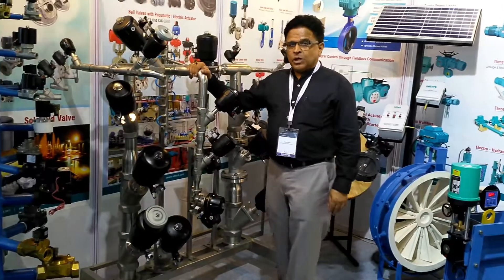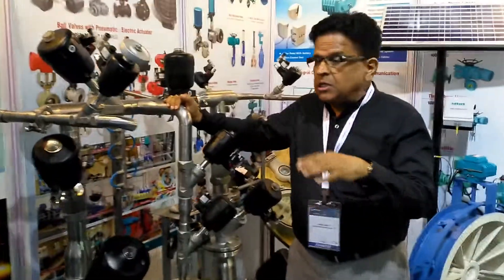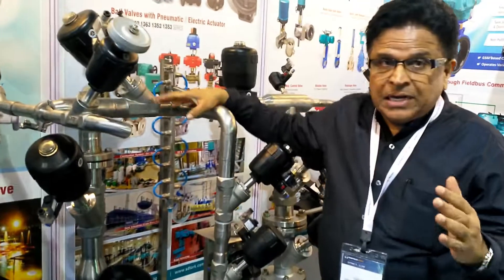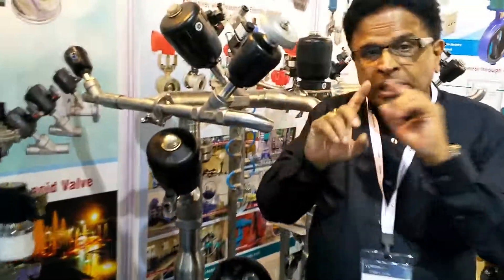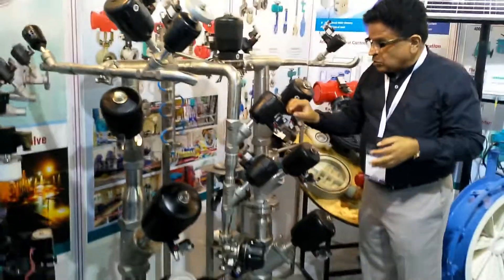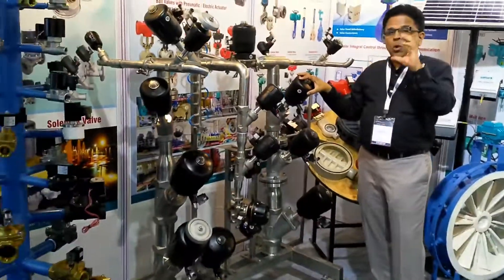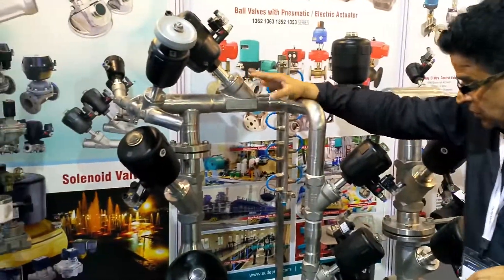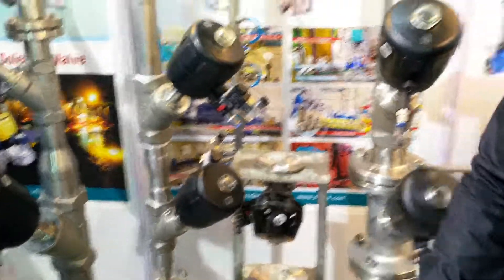AUTOMATED ANGLE VALVES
Welcome friends to our YOUTUBE channel!

We take this opportunity to introduced our self, we at SUDE Bangalore since its establishment in 1989 are positioning ourselves as a ‘Specialized Company for Automated valves’ used in Process Industries and also required in all sectors of Industries in the world. In 1989 SUDE has developed with his vision who is a technocrat in Valve Automation Industry and initially started with smaller automation and later on turned to be a System Integrator in Valve Industry along with the manufacturing of Dampers [from smallest to heavy duty] having a SSI unit at Pune, and manufacturing Electrical Actuator under the brand name of Sdtork also located at Pune and manufacturing Basis Weight valve under the brand name of Kriss Instrumentation located in Bangalore.

We try to maximize the customer satisfaction on the stand point of our customers, by corresponding to demands from various customers and developing application. It creates means of offering the stable product, flexible service to adapt and exceed our customer’s demand. SUDE, a people company, we don’t just sell product; we sell technology and the value addition to the end user. We can also design valves known as ‘Custom Made Valves’ to meet customer specific requirement and operation parameters.

The essential business of SUDE is in Valve Automation and distribution of Fluid flow control equipment.SUDE has also realized that one of the most important keys to meeting customer needs is a comprehensive offering of Valves and Actuation to service the ever increasing demand for ‘Automated Process Control’, ‘Dedicated to support the customers valve automation needs’ – from technical assistance in the specification phase, through manufacturing and testing and to on time delivery.

Our philosophy as a company has been always distinguished by the quality of our products and the service to our customers i.e by combining high quality products, field and design experience, SUDE is able to satisfy all the customers and market expectations by offering reliable, flexible and customized solutions together with a qualified service.

Further to the above this is to your information M/s. Sdtork Controls Pvt. Ltd,. situated in Pune is manufacturing Electrical actuators from smallest to biggest range right from 10 NM to 300000 NM Torque which is a huge range for any actuator manufacturer in the world. Sdtork has also technical tie up with European based companies and they are in touch with Water Industries to greater depth for Atomizing Sluice Valves, Gate valves or any type of valves which need Automation and we proudly announce Sdtork is a ‘WATER SAVER’ in India which gives a big satisfaction towards the work and also a huge contribution towards healthy shining India.

Another associate company of ours KRISS Instrumentation since its establishment in 1993 is involved mainly in manufacturing / supply of Basis weight valve used in Paper Industry for GSM Control application which helps to accomplish greater accuracy with weight and thickness of the paper. The basis weight valve made by Kriss are used in Indian Paper Industries as the direct import substitute items. Cost wise they are almost half of the imported products and maintenance and quality wise on par to the imported products, in fact we proudly announce Kriss Instrumentation is a saver of foreign currency in India. The credential list along with Catalogue of Kriss and Sdtork can be submitted on request.

Thus the creation of SUDE Unit II at Pune and our associate Kriss Instrumentation - Bangalore & Sdtork Controls - Pune further reinforces our commitment to remain the leader in Automated Valves, Electrical Actuator, Damper Automation and control of fluid process systems.
Growth is an indication of success and continued relevance. At SUDE the last two decades have been an exciting journey of Learning, Innovation and Growth. SUDE has dealt with several differentiated products that were conceived through integration with customers and subsequently commissioned successfully on field.

After going through above information you will know how much we are involved ourselves towards 'Valve Automation / System Integration in Process Industries', requesting you to give us an opportunity to explore our knowledge to the betterness at your Industries.

Request you to kindly spare your precious time by going through our which you will find definitely interesting and informative and on requirement for the products manufactured by us, do revert back with your enquiry and give us a chance to explore our experience in your esteemed organization too.